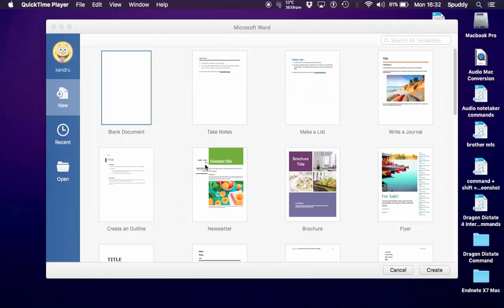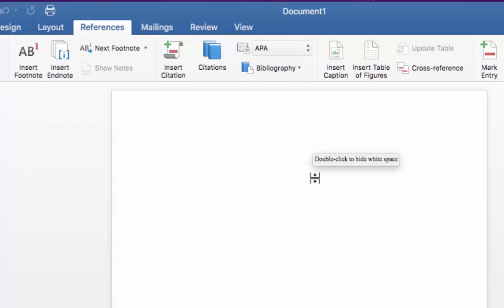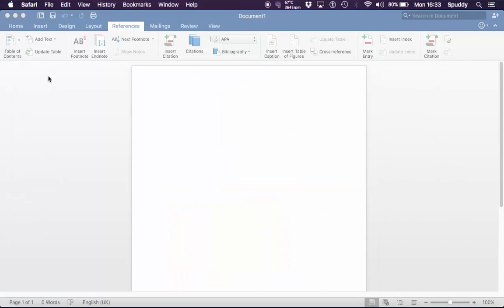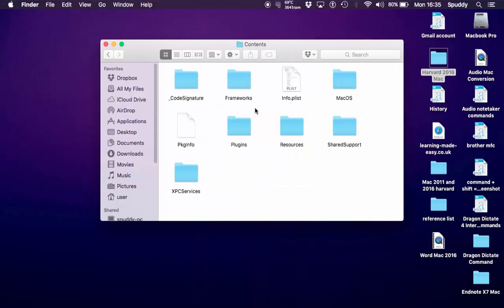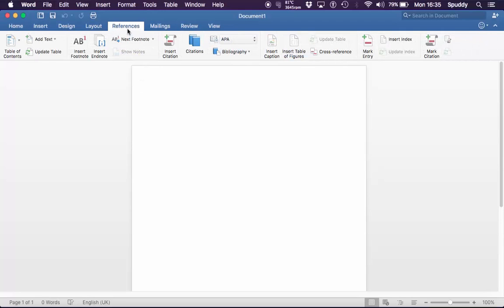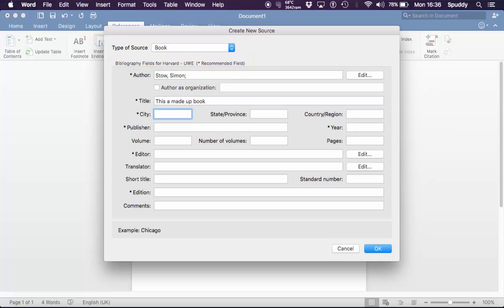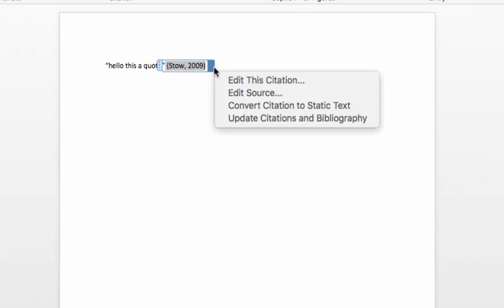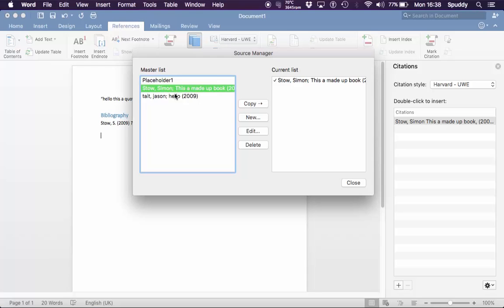Word 2016 Mac Harvard Referencing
A quick video to show how to install the Harvard.xml style sheet into the new Microsoft word 2016 on the Mac to enable Harvard referencing. Link copy and paste into URL and download.